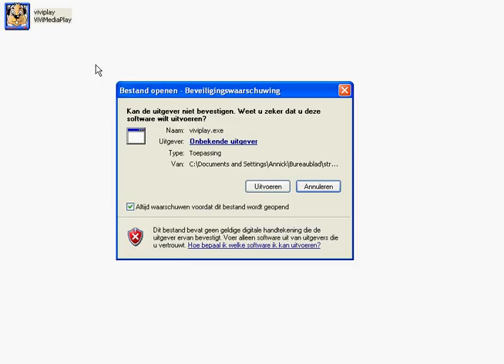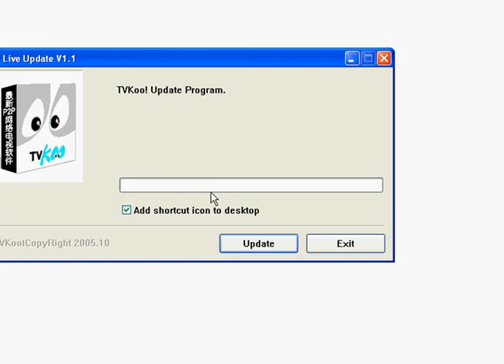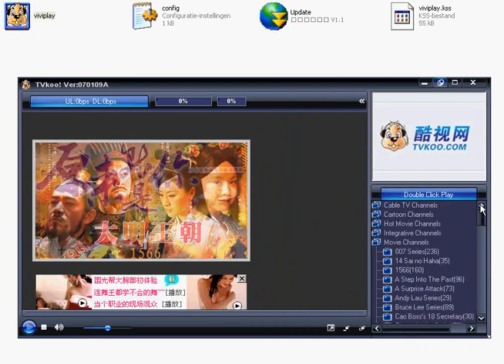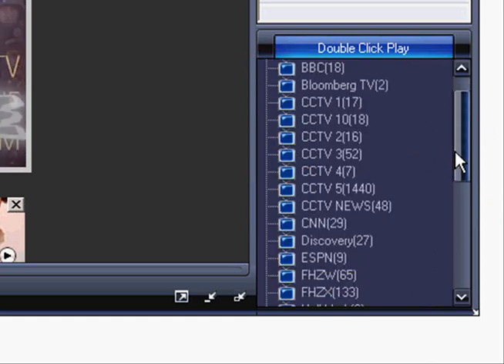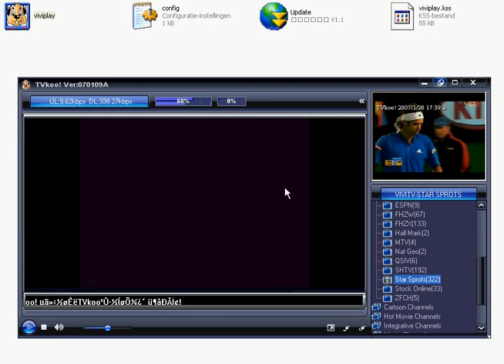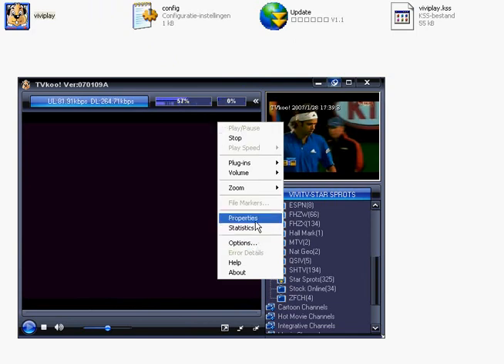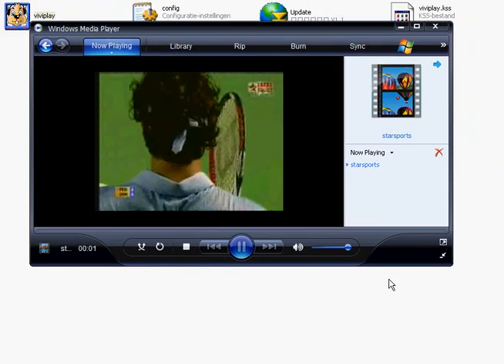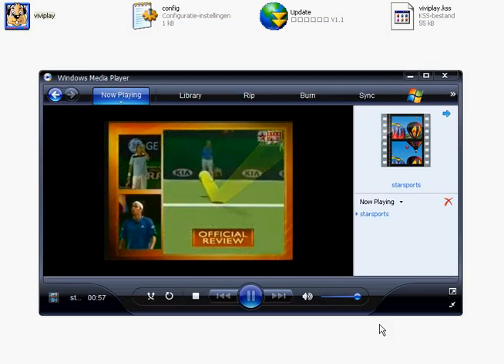P2Psoccer.com TVKoo Tutorial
Wiki on how to install & how to use TVKoo by P2Psoccer.com